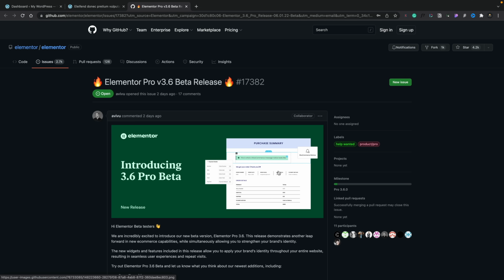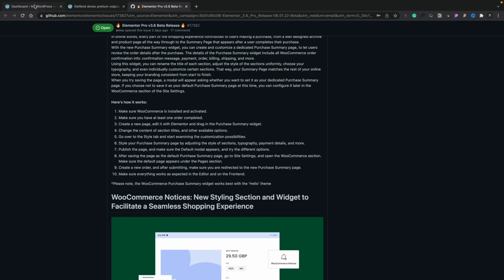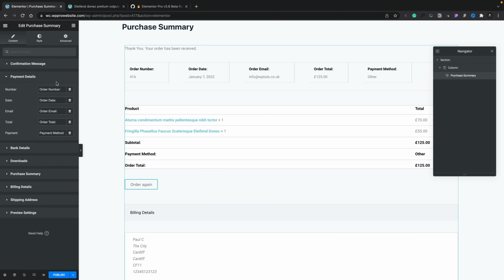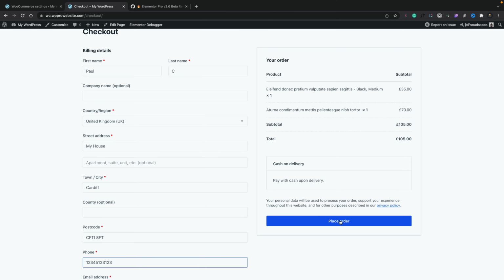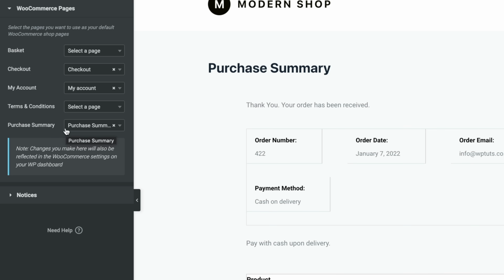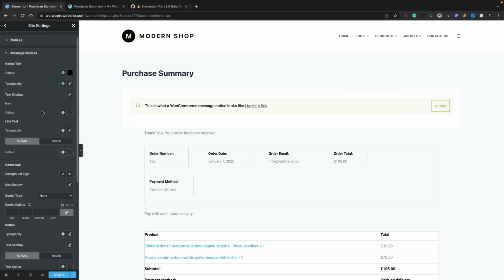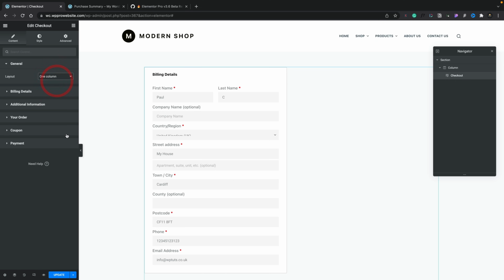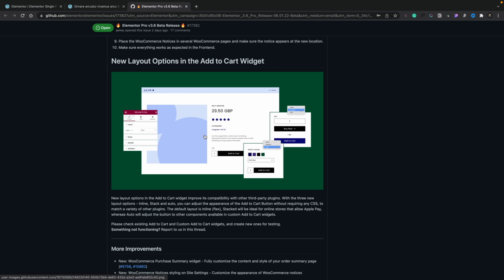New WooCommerce Features in Elementor Pro 3.6 [BETA]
Let's take a first look at the key new WooCommerce features in the upcoming Elementor Pro 3.6. Worth the wait or just icing on a half baked cake?

We take a look at the new Order Summary widget, the notifications customisation settings and new tools to manage the add to cart button.

To find out more about the features included in Elementor Pro 3.6 beta and how to start testing and using them, check out the GitHub article

► WORDPRESS PLUGINS ◄